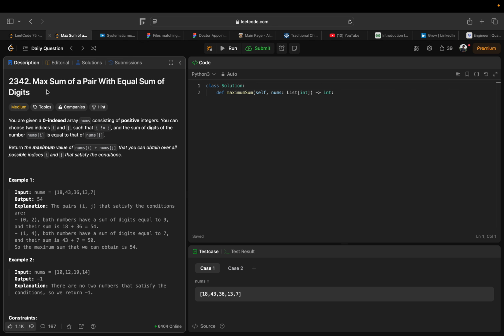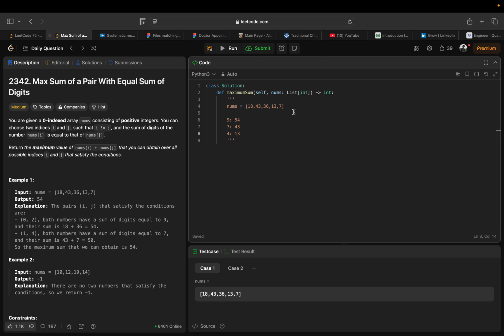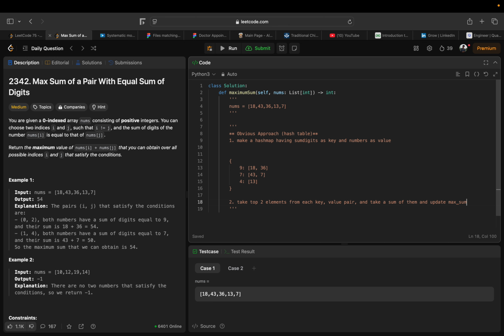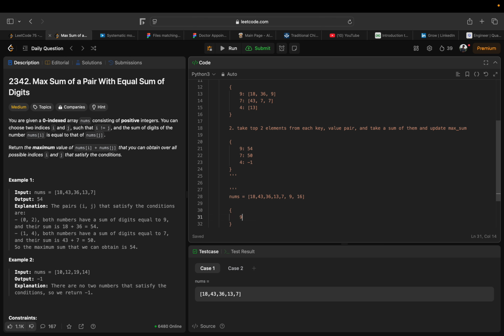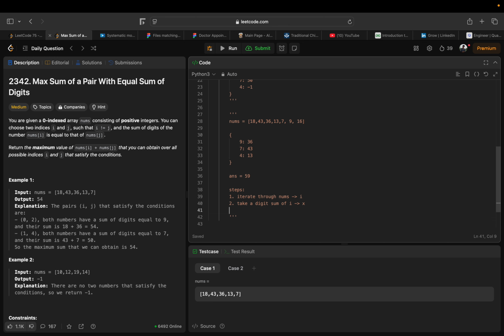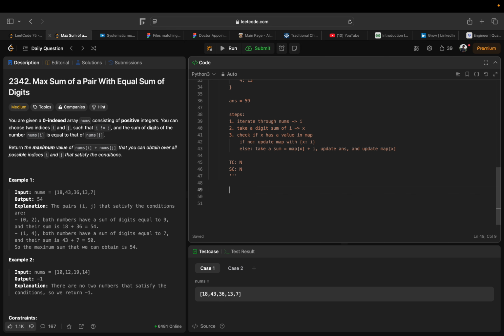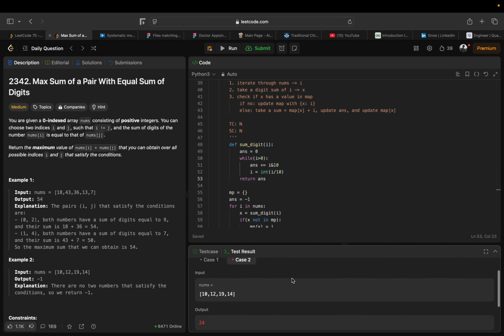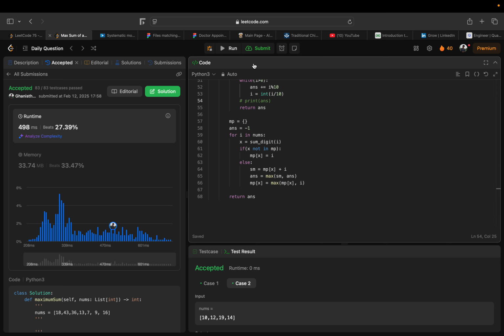LEETCODE POTD | 12.02.25 | 2342. Max Sum of a Pair With Equal Sum of Digits | Hash Table | Arrays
Namastey Coders! 🚀

Welcome to today's LeetCode challenge! In this video, we will solve "Max Sum of a Pair With Equal Sum of Digits", breaking it down step by step to help you strengthen your problem-solving skills and ace coding interviews.